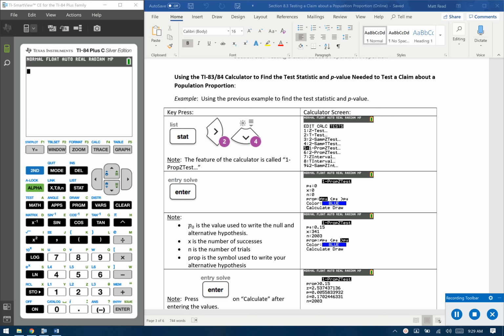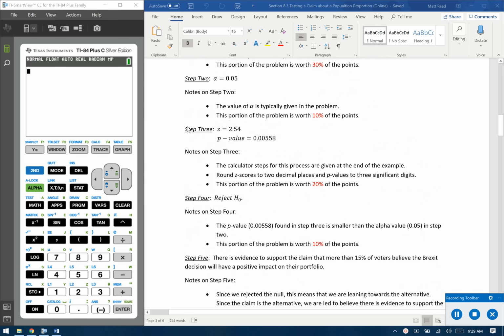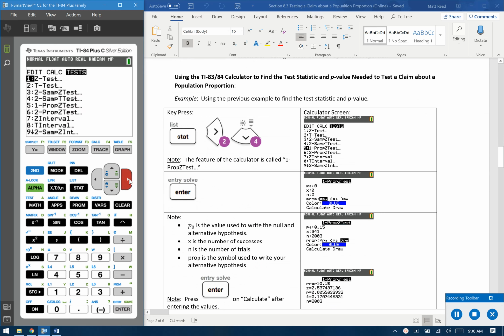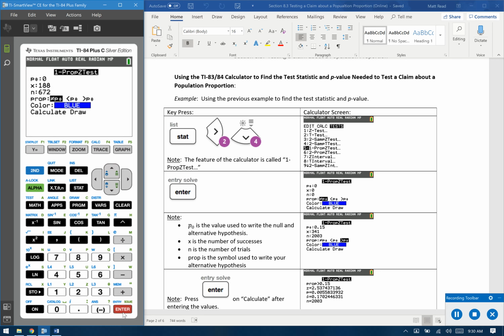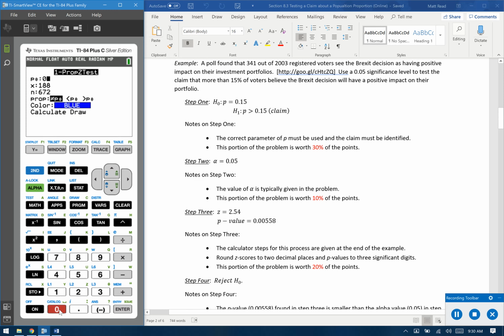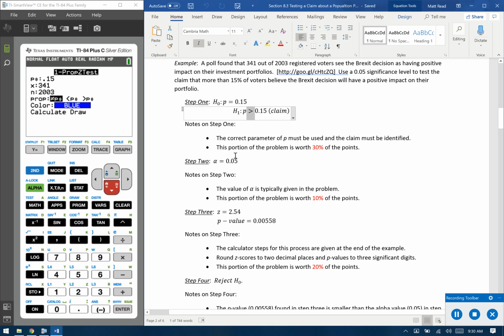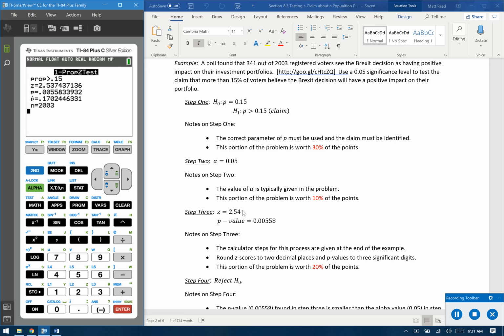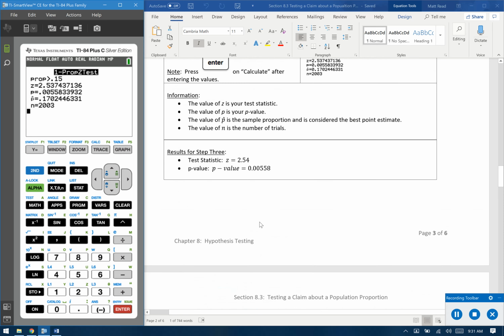How to find a test statistic and p-value for one population proportion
This video demonstrates how to use a TI-83 or TI-84 Plus calculator to find the test statistic and p-value for testing a population proportion hypothesis. The instructor explains how to access the "1-PropZTest" function from the "Stat" menu, input the null proportion, number of successes, and sample size, and select the correct alternative hypothesis symbol. The z-score is rounded to two decimal places, while the p-value is rounded to three significant digits. The video emphasizes matching the calculated values to the results in the lecture notes.